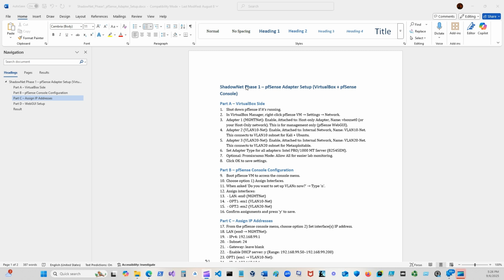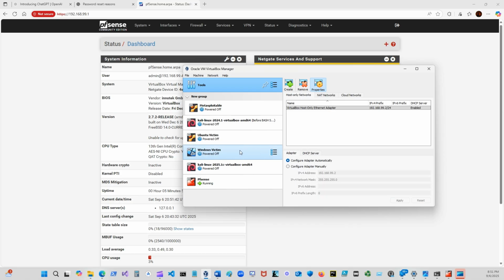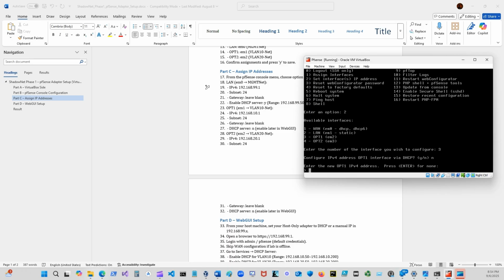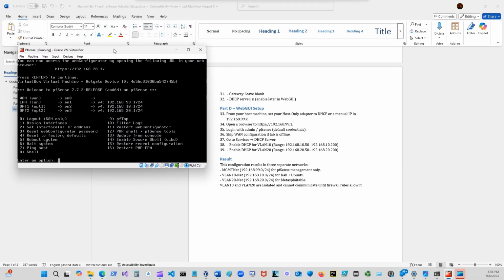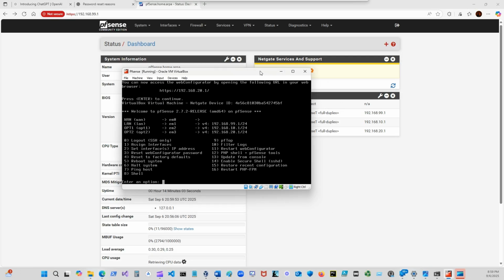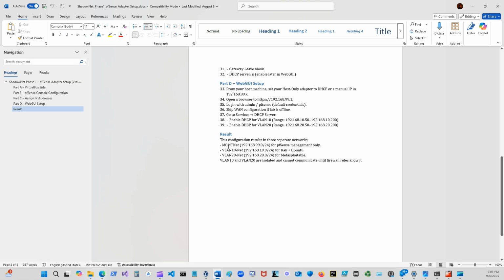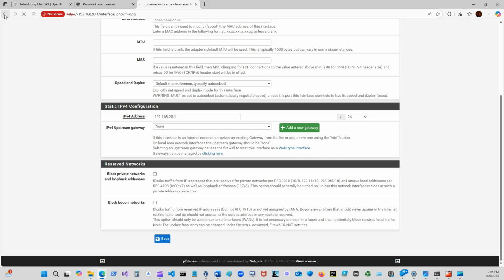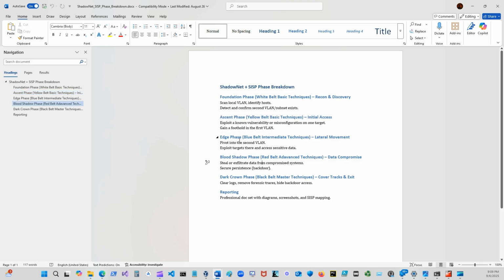Setting up a Hacking Practice VM Network, Video 2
This is the second video in this series enjoy!